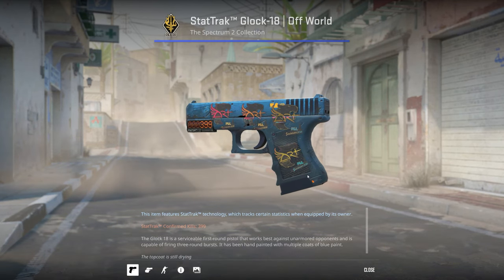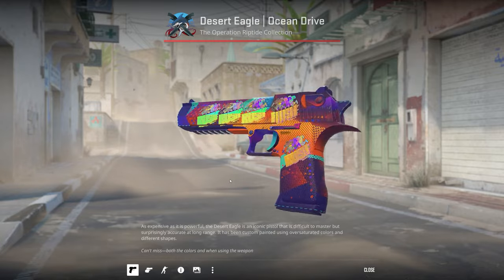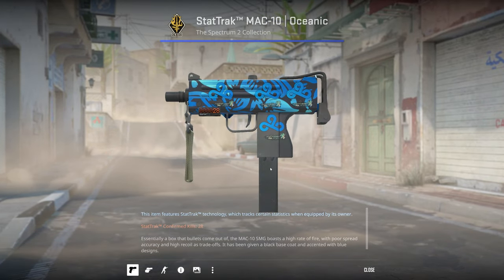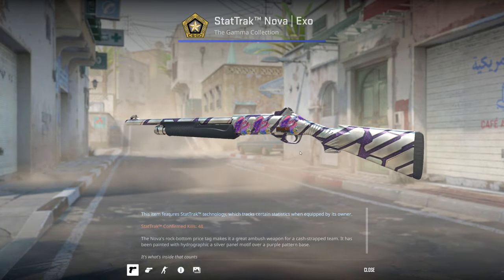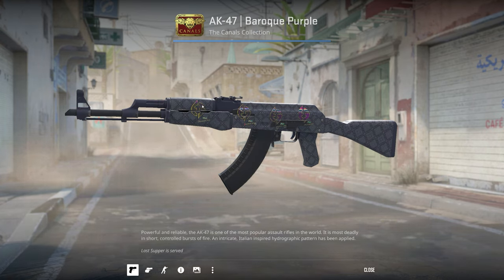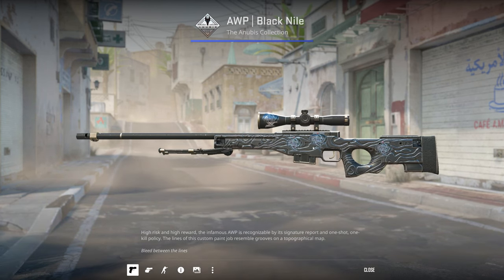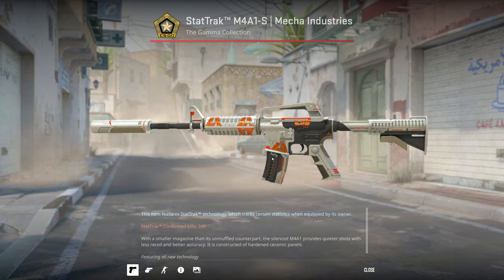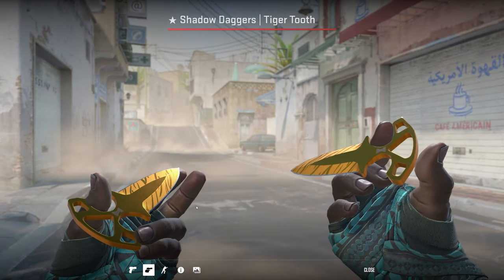CS2 Inventory Showcase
Snapshot of my budget inventory as of 22/04/2024 for future reference

drinking game: “StatTrak factory new”